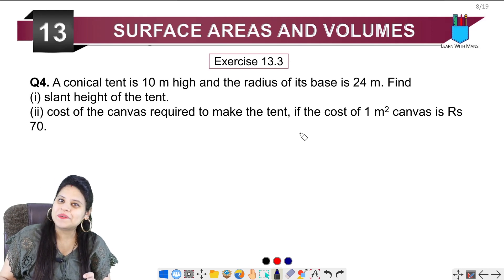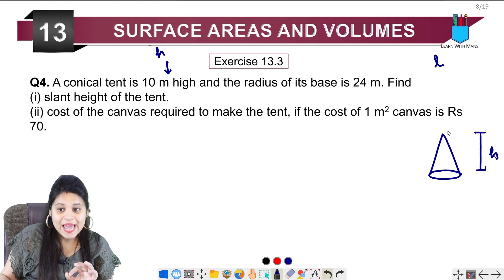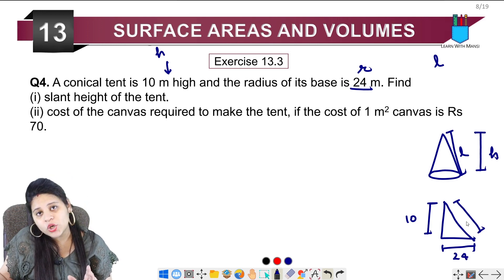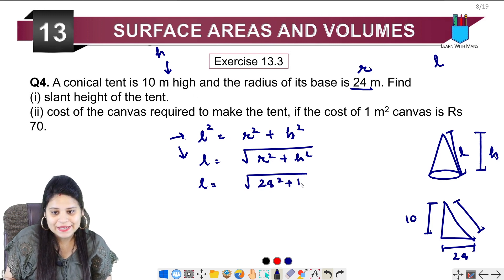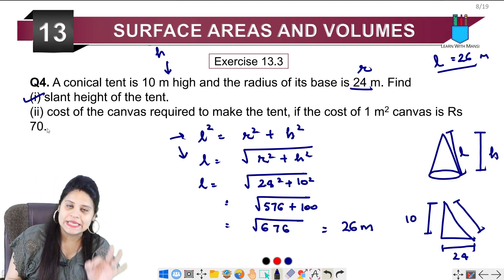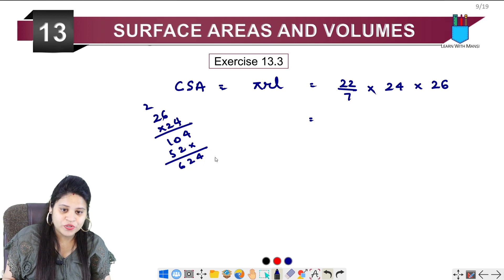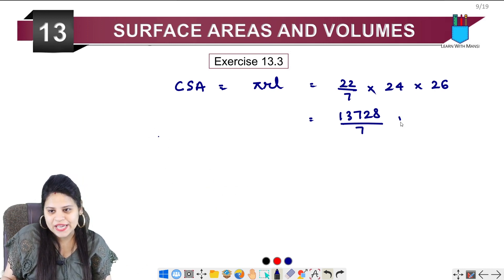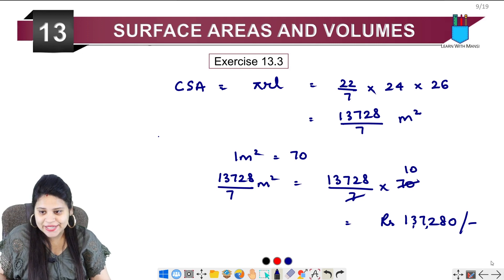Class 9 Maths | Chapter 13 | Exercise 13.3 Q4 | Surface Areas And Volumes | NCERT